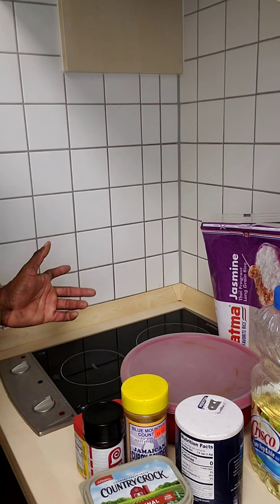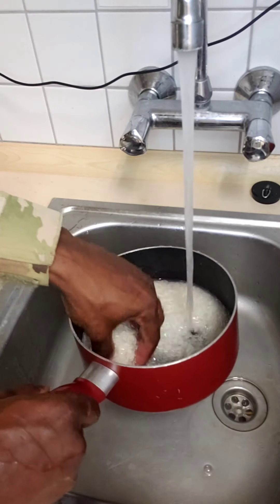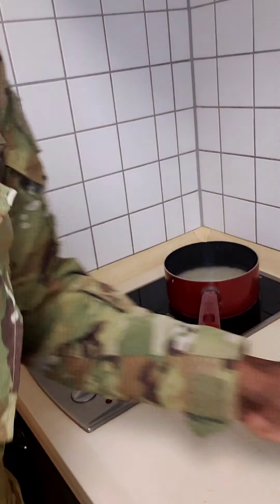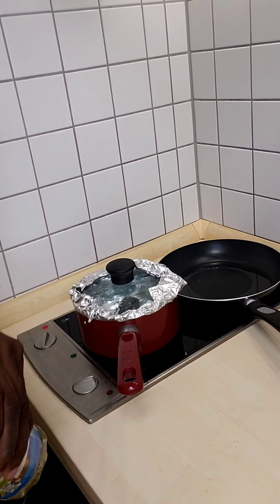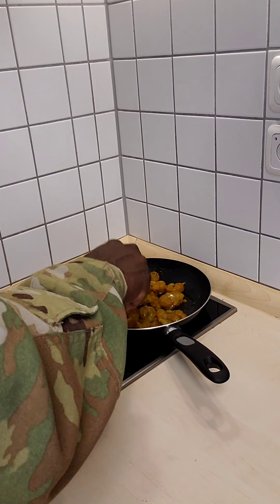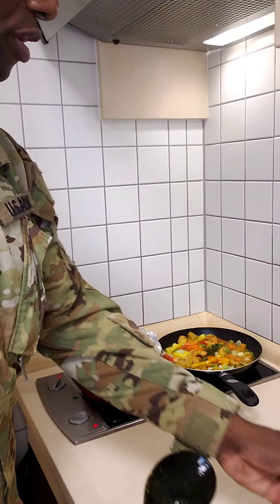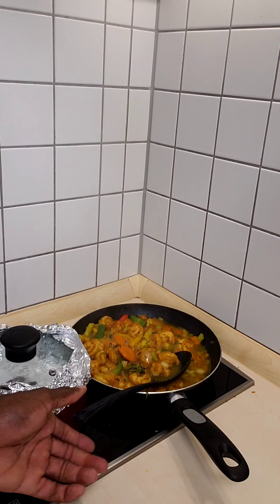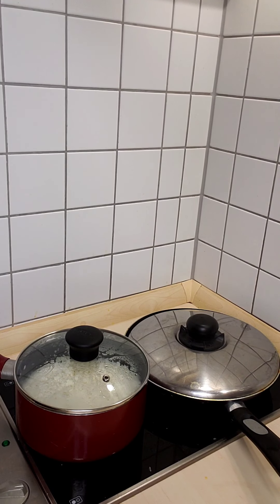How To Cook Jamaican Curry Shrimp And White Rice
Caribbean cooking at its finest|🍲🍜🥗🥘🍹